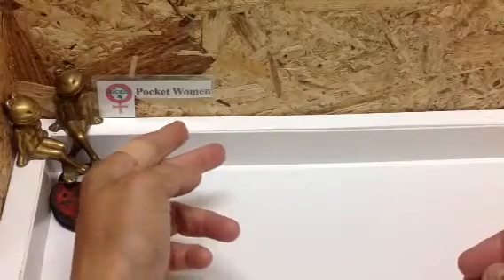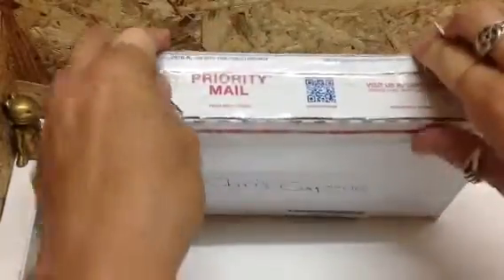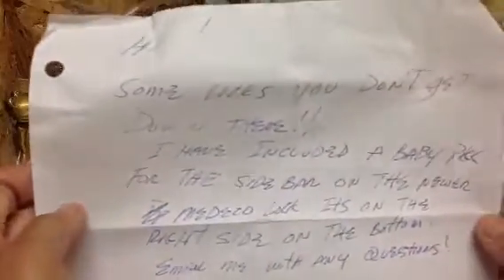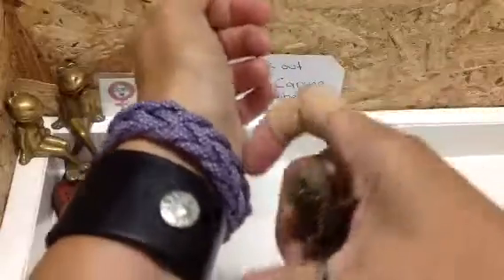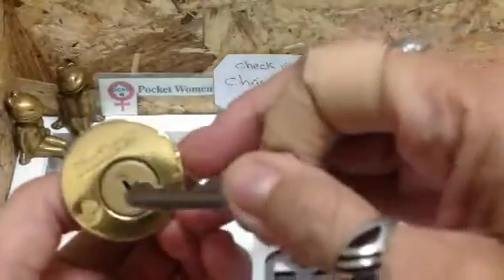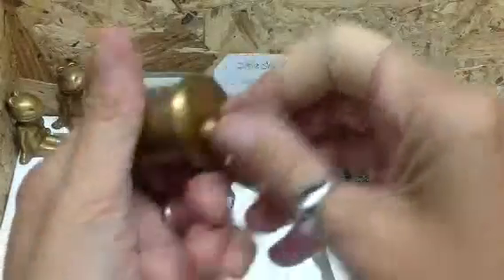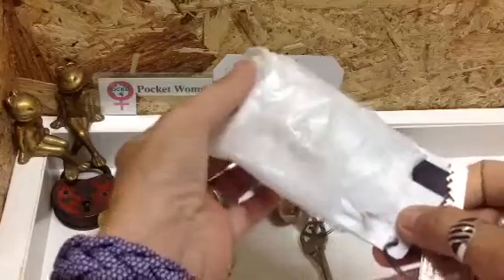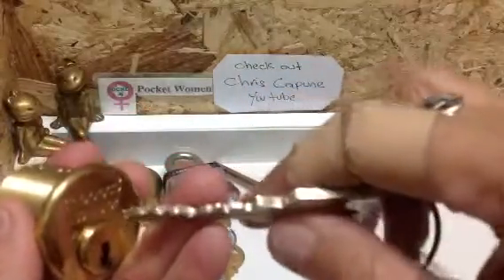Chris Capune package 2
A wonderful selection of locks and paracord craft
Medeco brass rim cylinder with key
Medeco Assa Abloy brass rim cylinder with key and card
Abus Silver Rock 40mm padlock with key
Sepox Aluminium 40mm padlock with key
Kwikset rim cylinder with tailpiece and key
Master Commercial No.3 laminated 40mm padlock with key
Shims and springs
Mini pick with mini tension wrench
Paracord craft Elephant, pineapple, padlock and purple bracelet
From Suki the lock lab manager and assistant Slinky

Thank you very much matey, this has blown me away

Only pick locks that are not in use, that you own or have permission to pick.